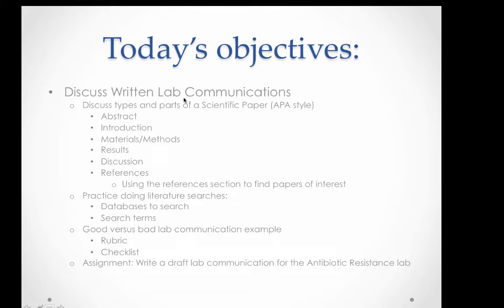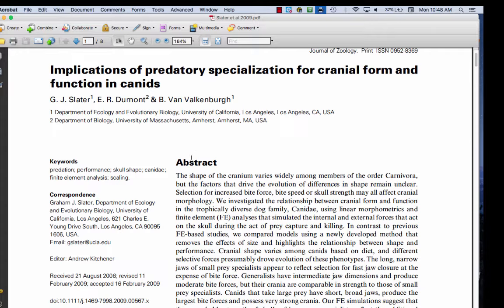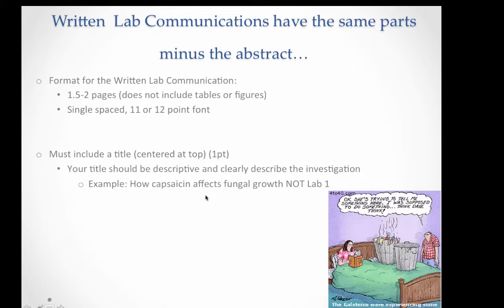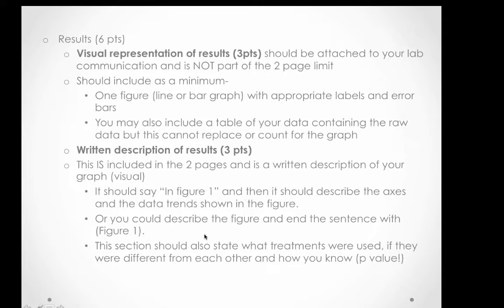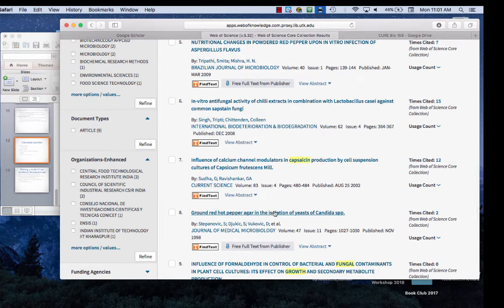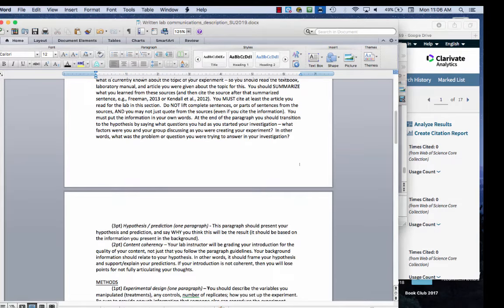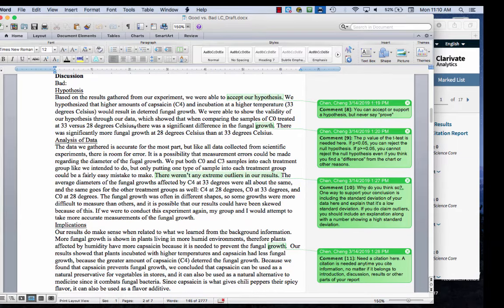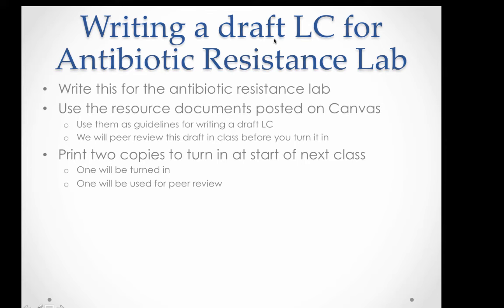LC HowTo Video